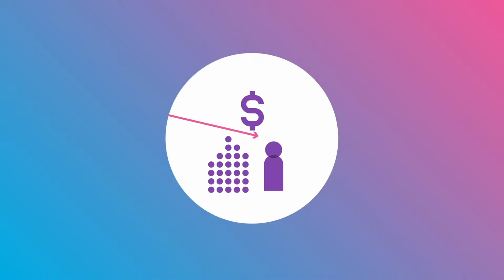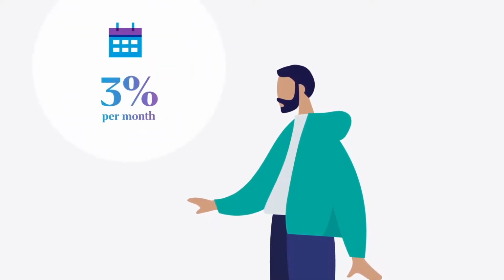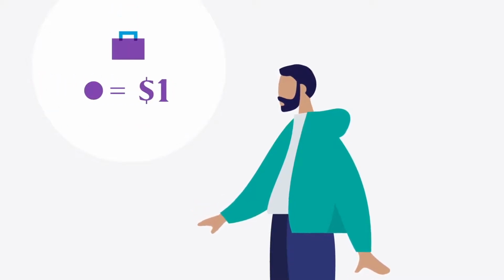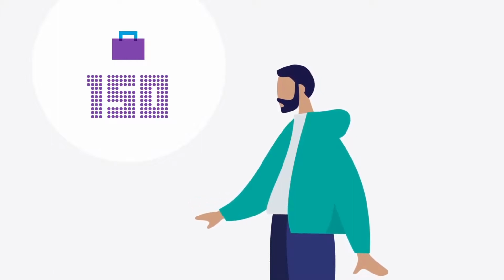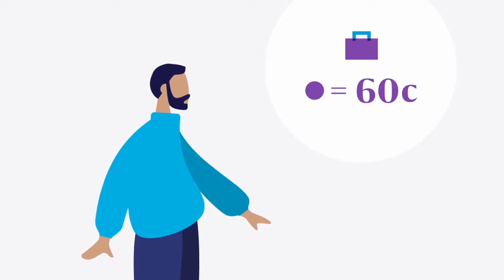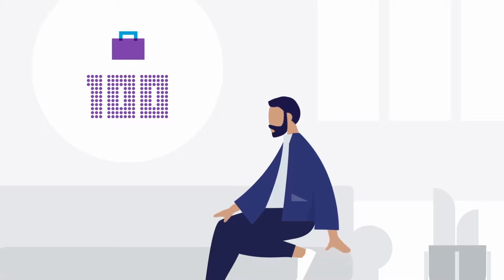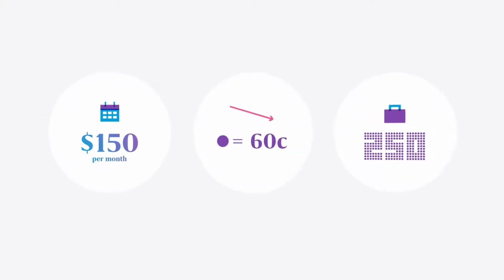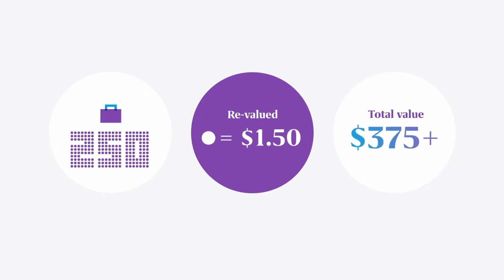Whai Rawa – Understanding Unit Prices